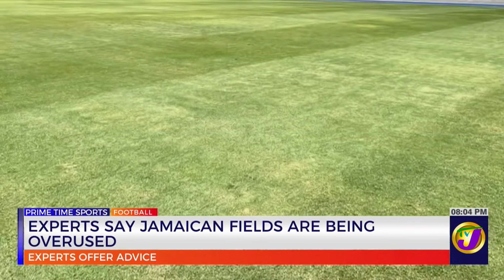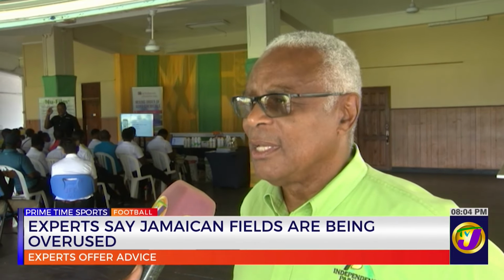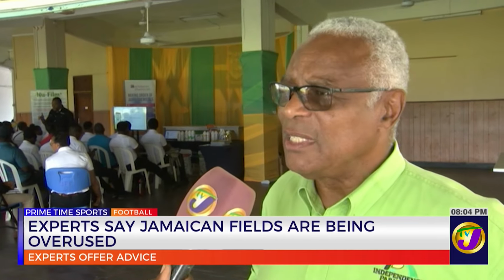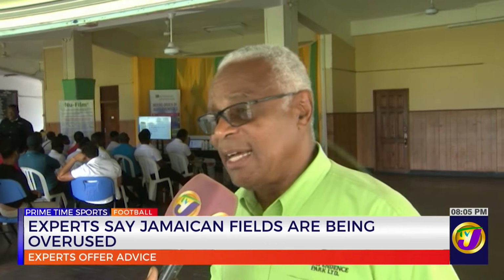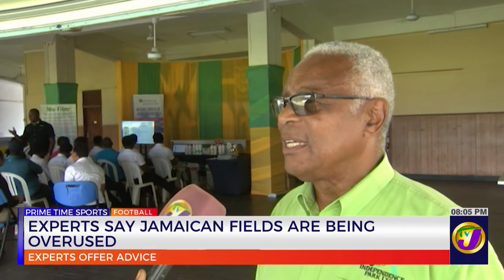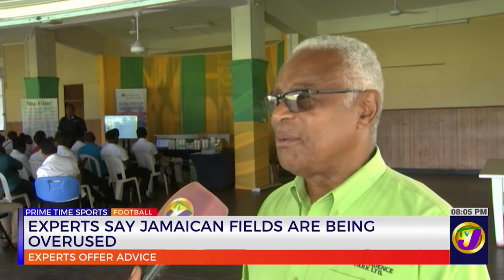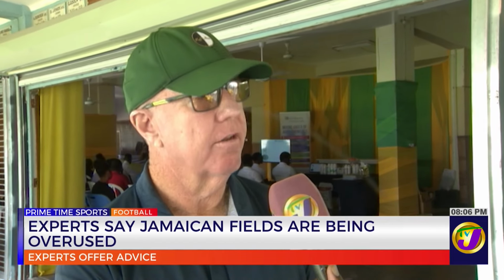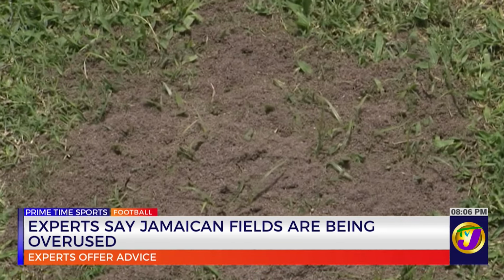Experts Say Jamaican Fields are being Overused